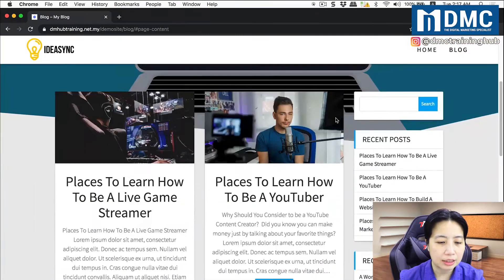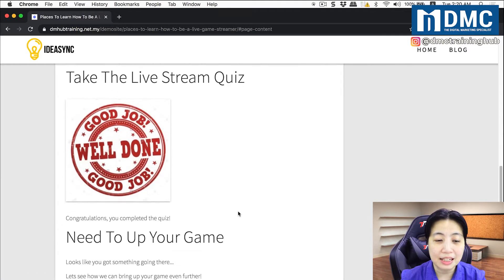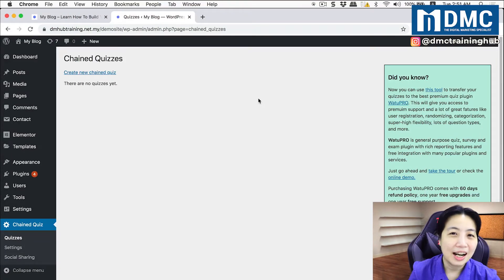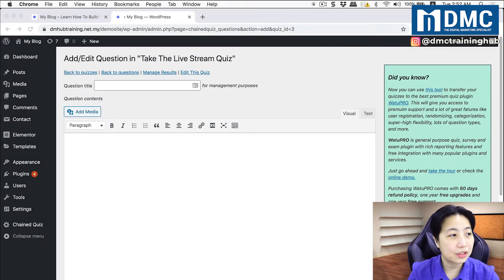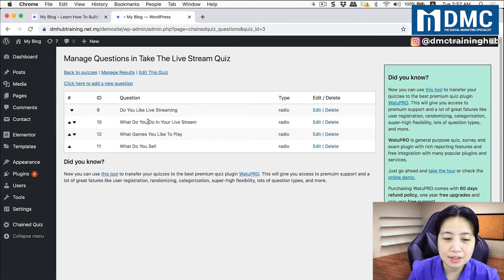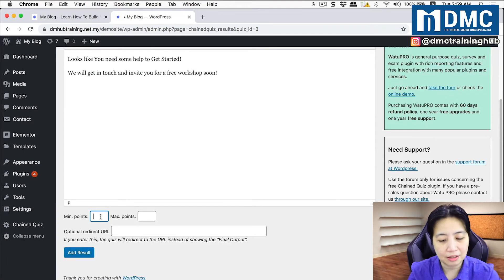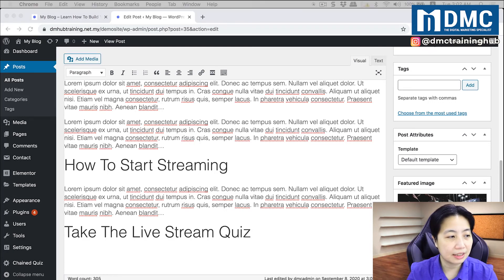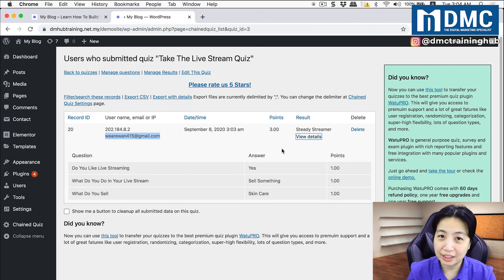How To Setup Chained Quiz WordPress Plugin | Create Quizzes For Free | WordPress Tutorial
In this video, I'll show you how to setup Chained Quiz WordPress plugin in just a few clicks/step by step.

If you are figuring out how to create a quiz on the WordPress website, for whatever the reasons, you've come to the right place.

The questions are:
1）How to put an interactive quiz on WordPress website?
2）I am not tech-savvy, I don’t know how to do it.

In this tutorial, I will discuss:
0:51 Chained Quiz concept
3:13 How to set Chained Quiz
3:31 Install "Chained Quiz" plugin
13:02 Copy paste the shortcode to your article

In short, I am Wan Yuee from DMC.

 Hope this tutorial will help you in WordPress development.